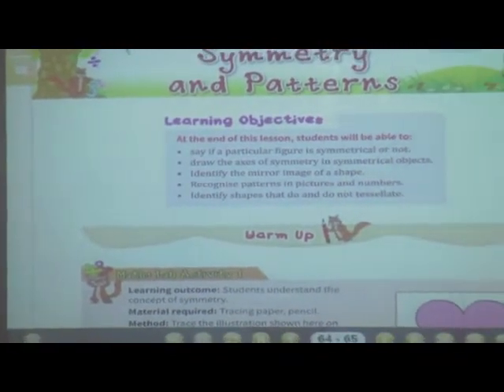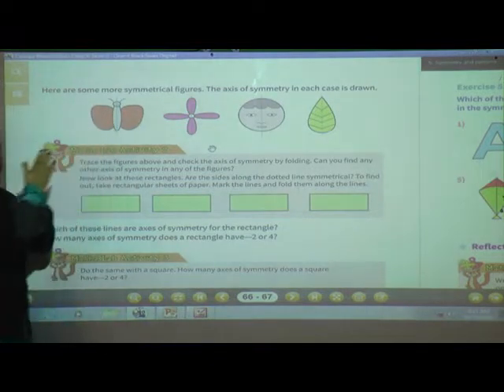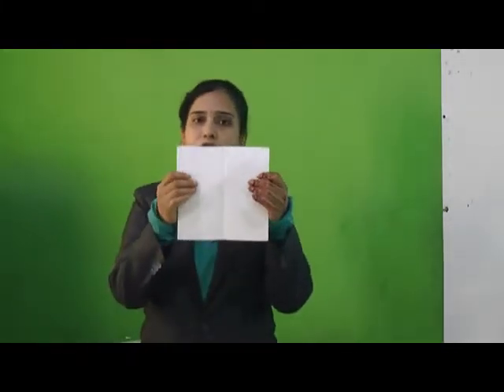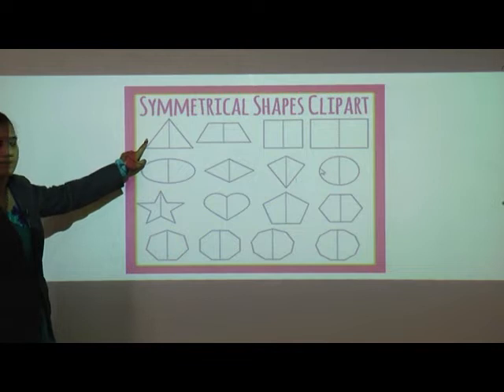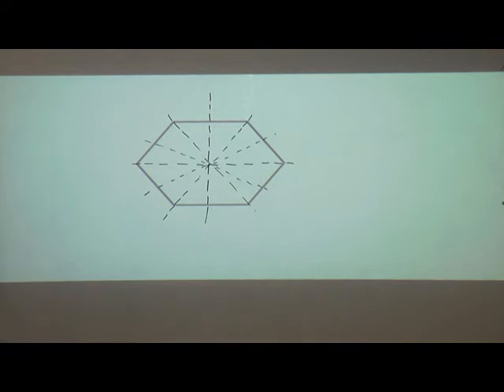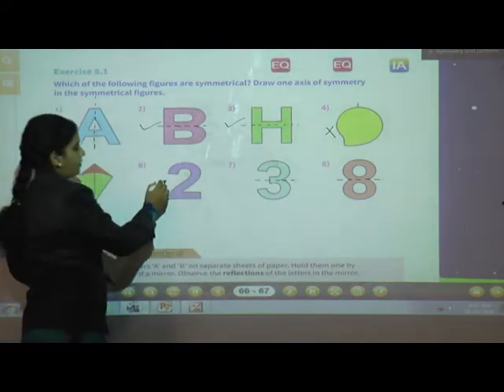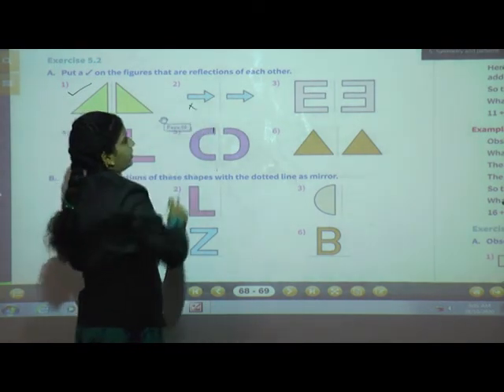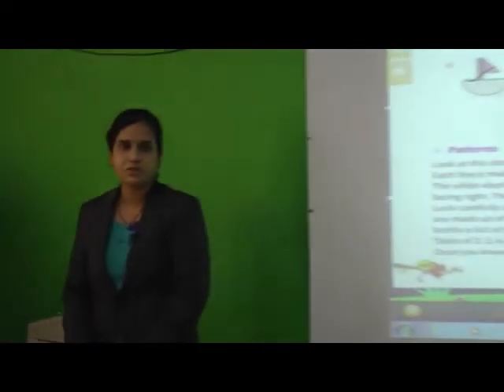Episode 93 Std IV Maths L No 05